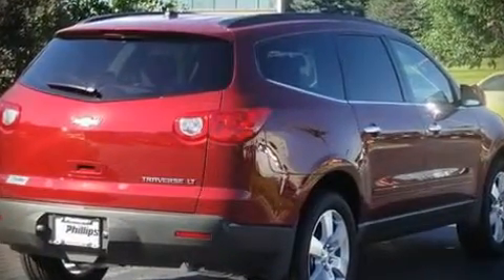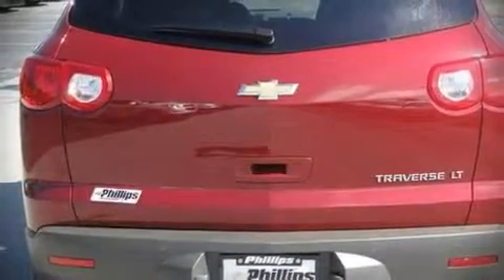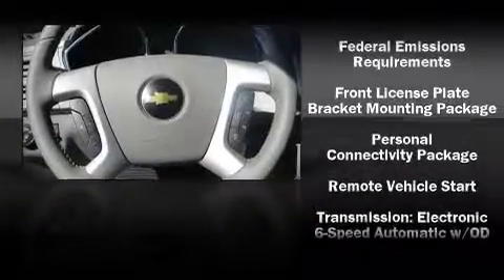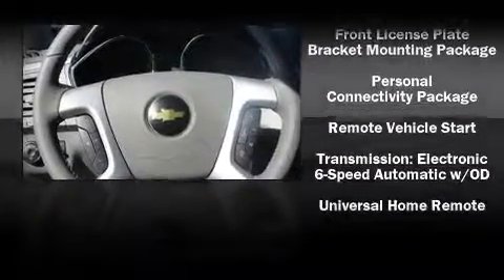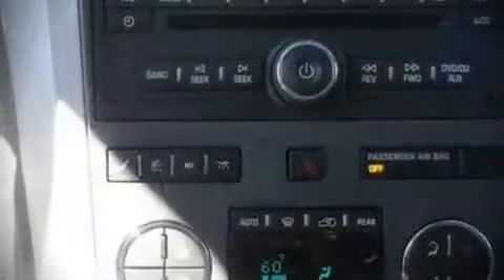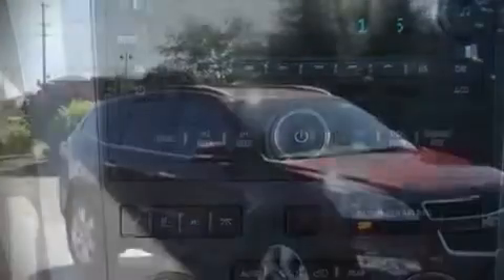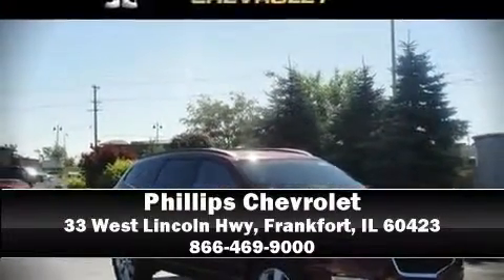2011 Chevrolet Traverse LT SUV in Frankfort, IL 60423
Phillips Chevrolet
33 West Lincoln Hwy

It features an automatic transmission, front-wheel drive, and a refined 6 cylinder engine. Highway fuel economy of 24 miles per gallon distinguishes this vehicle as energy saving transportation. Stylish alloy wheels suggest both sport and refinement, residing elegantly within the fender arches. Chevrolet ensures the safety and security of its passengers with equipment such as: Dual front impact airbags, Front SIDE impact airbags, HEAD curtain airbags, Traction control, a security system, and 4 wheel disc brakes with ABS. With electronic stability control supplementing mechanical systems, you'll maintain precise command of the roadway. Come down today and see this vehicle for yourself.